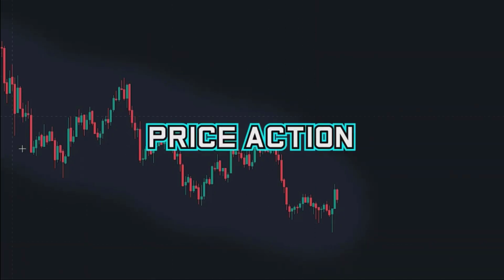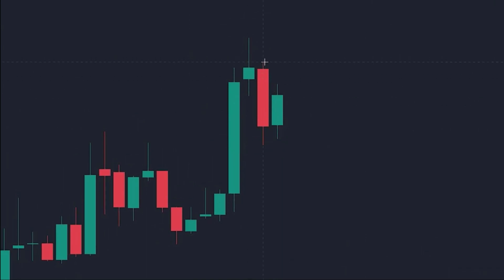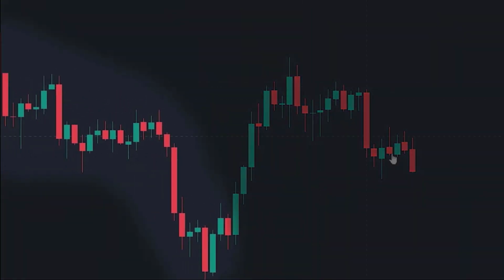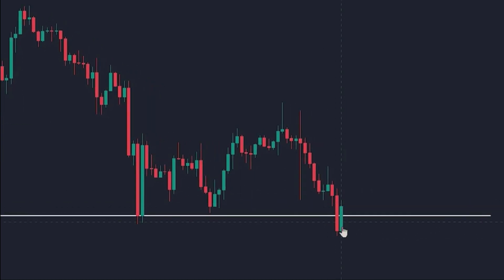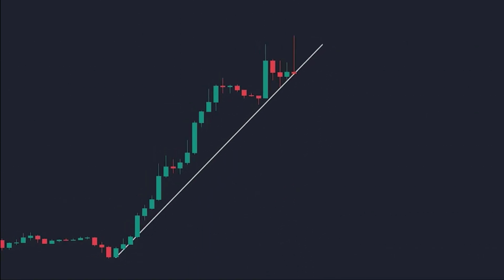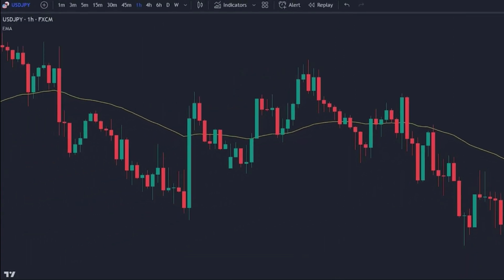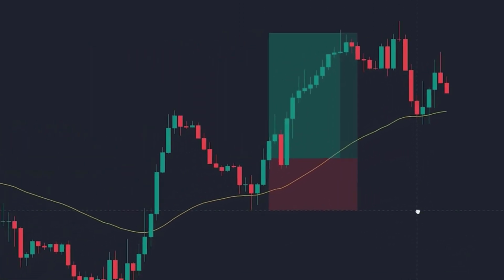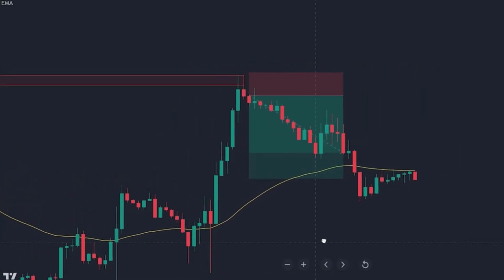Predicting the Unpredictable Discover the Secret to Finding the Exact Reversal Point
As a trader, one of the most important skills you can possess is the ability to predict the exact reversal point of a stock or asset. But how can you do this when the market can be so unpredictable?

In this video, we'll reveal the secret to predicting the unpredictable by finding the exact reversal point. We'll guide you through the process of analyzing charts, identifying key indicators, and using technical analysis to make informed trading decisions.

We'll also share valuable insights and strategies from experienced traders who have mastered the art of predicting the reversal point, so you can learn from their expertise and apply their methods to your own trading strategies.